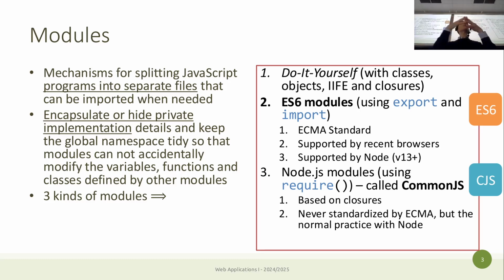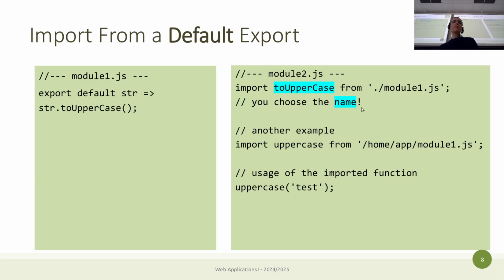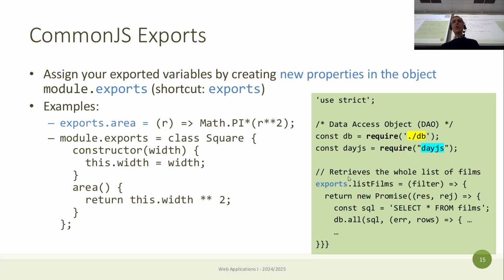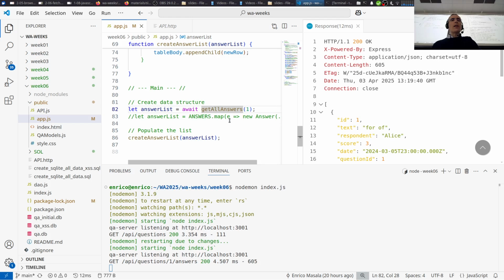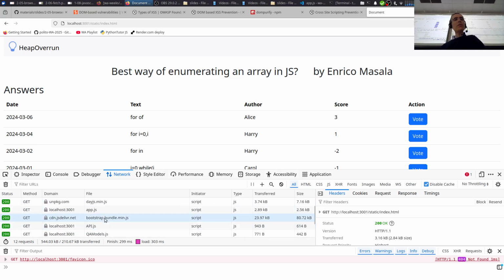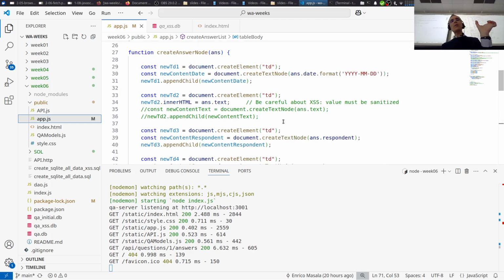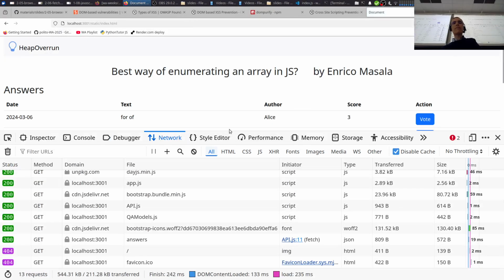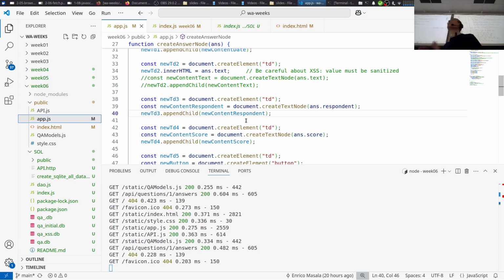WA-2025-L20: Modules. Example of XSS.